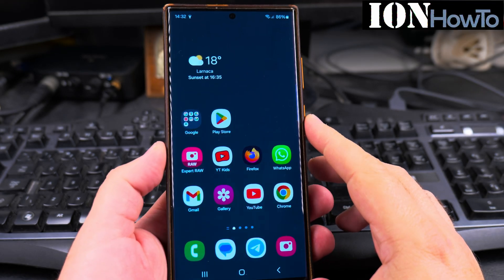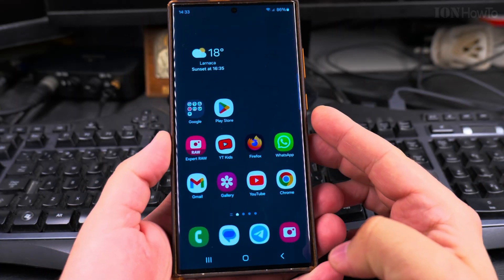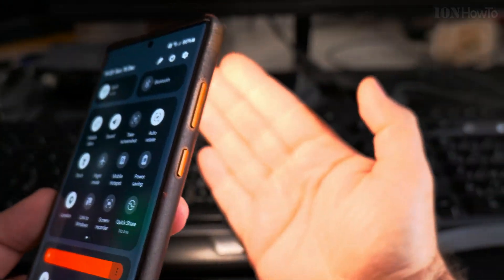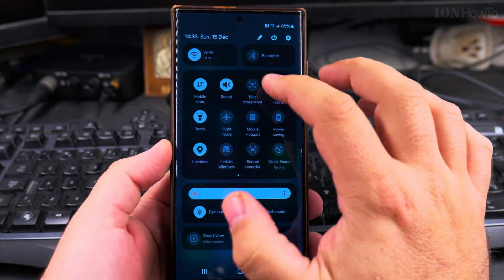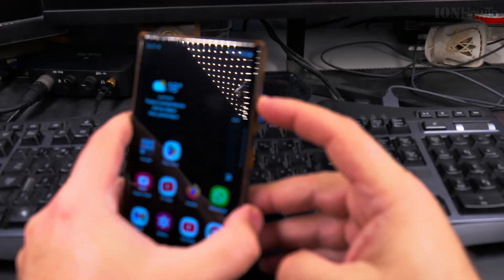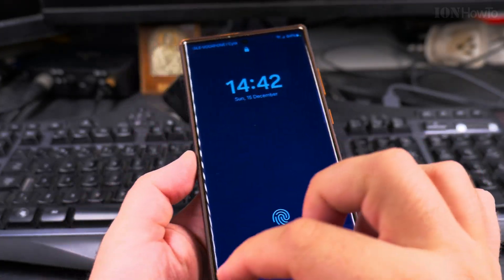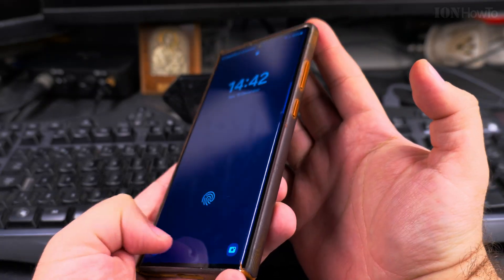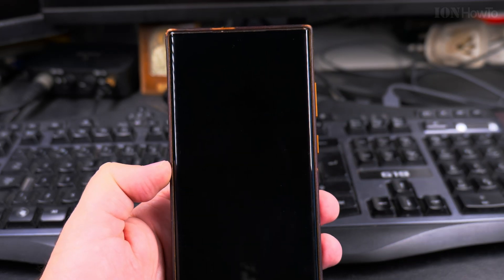How to Use the Torch Flashlight Function on Samsung Galaxy Android Devices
In this video, I'm going to show you how to use the Torch Flashlight function on your Samsung Galaxy Android phone or tablet. The flashlight feature can come in handy in various situations, such as finding your way in the dark or looking for lost items. I'll guide you through the steps to activate the Torch Flashlight and how to add it to your lock screen and pull-down menu for easy access.

First, let's cover the basic steps to turn on the Torch Flashlight. Pull down the notification shade from the top of the screen to open the Quick Settings menu. Look for the flashlight icon, which usually resembles a small torch or light bulb. Tap the icon to turn on the Torch Flashlight. Tap it again to turn it off when you're done using it.

Next, I'll show you how to add the Torch Flashlight function to your lock screen for quick access without unlocking your device. Open the "Settings" app on your Samsung Galaxy device and tap on "Lock screen." Depending on your device, you might see options like "Shortcuts" or "Lock screen settings." Select the option to customize your lock screen shortcuts and choose the Torch Flashlight function. This will allow you to access the flashlight directly from the lock screen.

Learn how to add the Torch Flashlight function to your pull-down menu if it's not already there. Go to the Quick Settings menu by pulling down the notification shade. Tap the pencil icon or "Edit" button to customize the Quick Settings tiles. Look for the Torch Flashlight tile and drag it to your active tiles section. This will make the flashlight easily accessible whenever you need it.

How to use the Torch Flashlight on Samsung Galaxy and add flashlight to lock screen on Android, and customize Quick Settings menu on Samsung devices. By following these steps, you'll have quick and easy access to the Torch Flashlight function on your device.

Any questions?